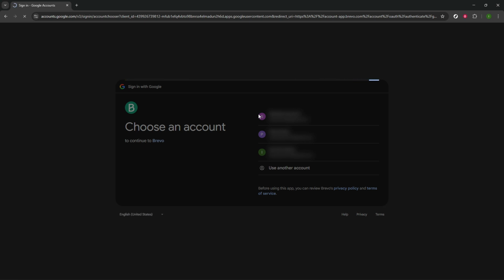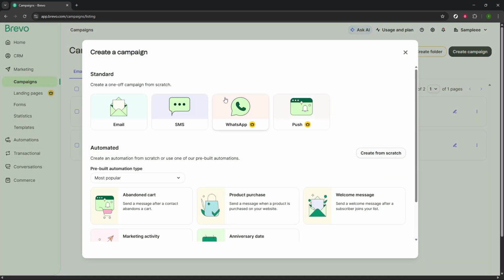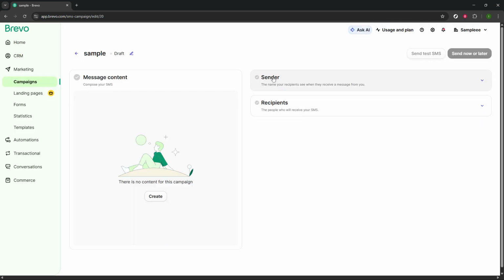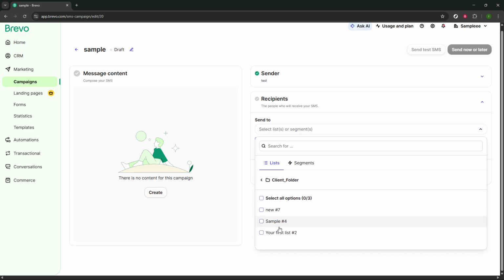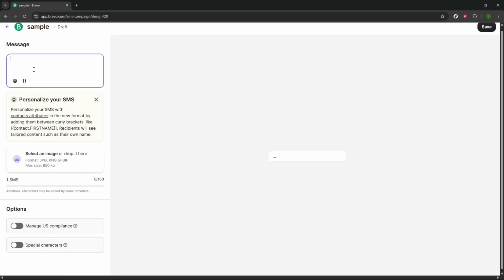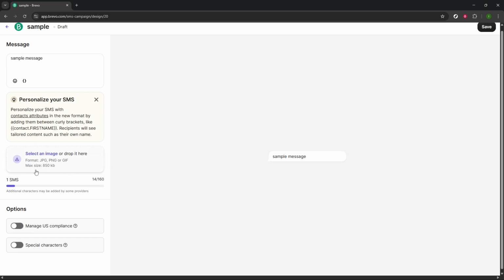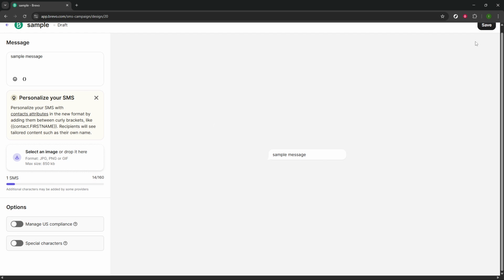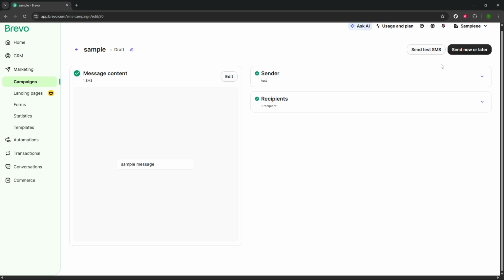How To Setup SMS In Brevo (Full Guide)